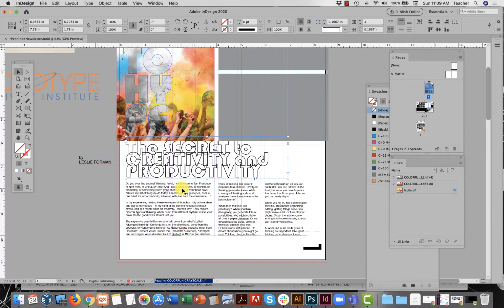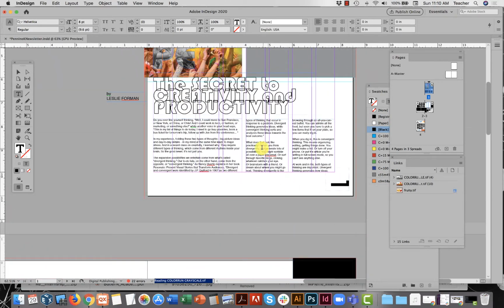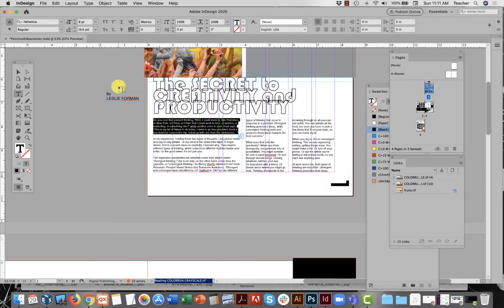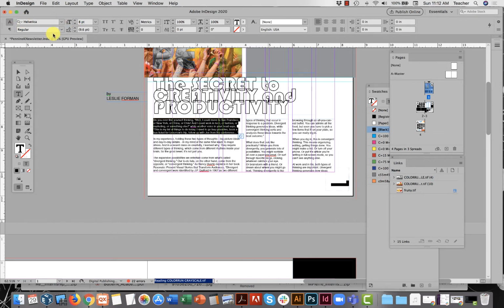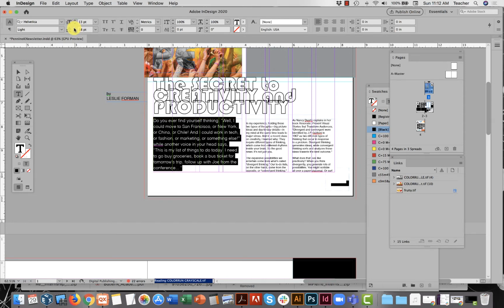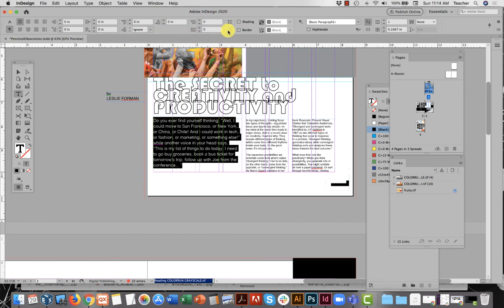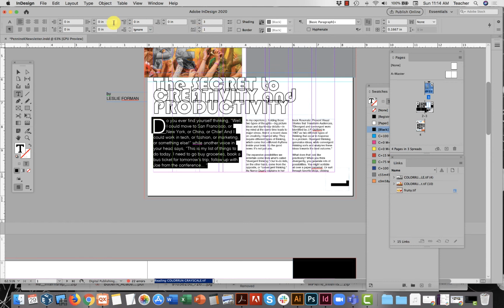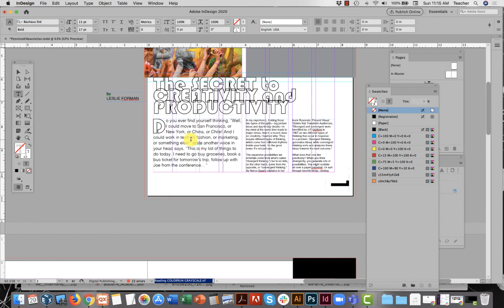Formatting Paragraph One Including Drop Caps in InDesign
Consider these principles and techniques (using the InDesign paragraph and character control panel) to apply special treatment to your first paragraphs, such as Drop Caps, in InDesign.